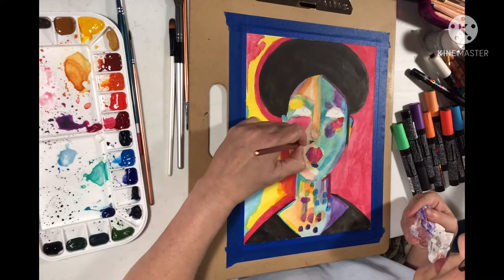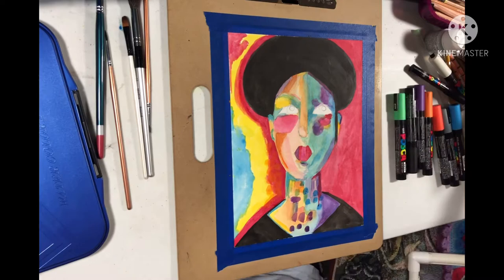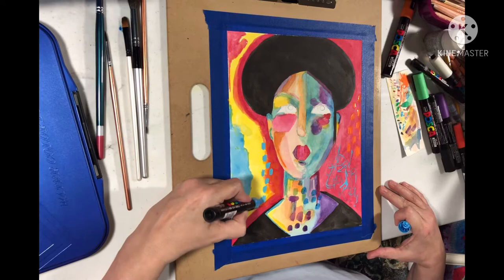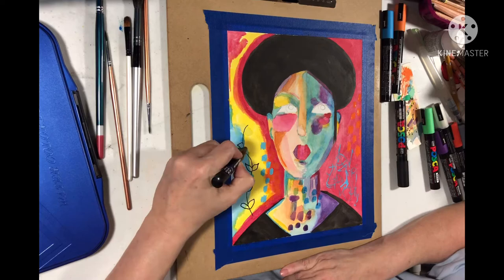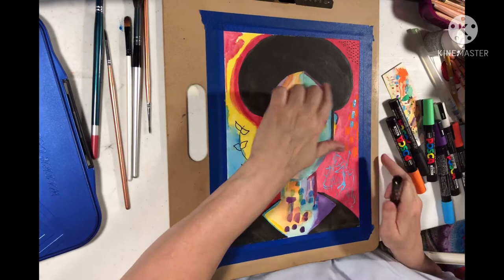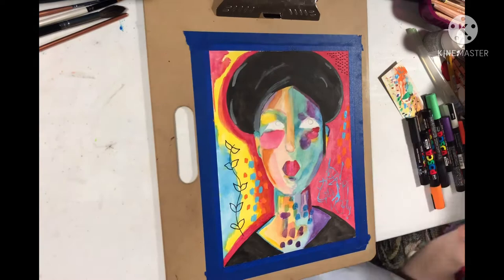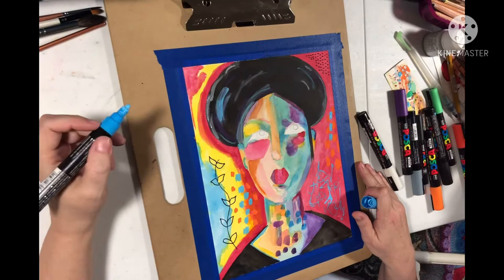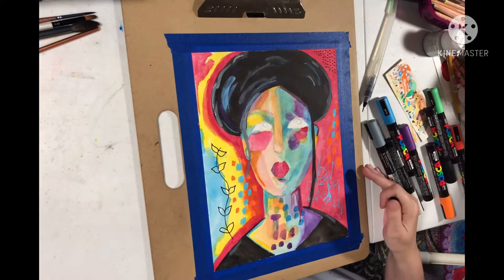Watercolor Paint Along Part 3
I had to speed this video up 4X because it was so long and boring. Lol

I’m finishing up the painting by adding the final details. I hope it will inspire you to create!

XXOO
Angelina